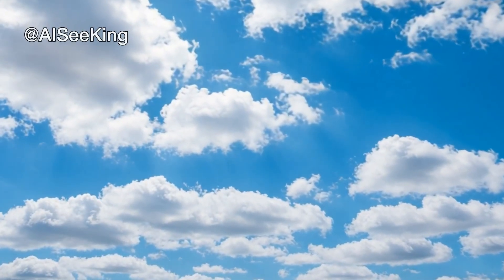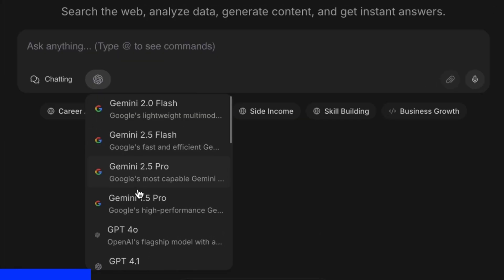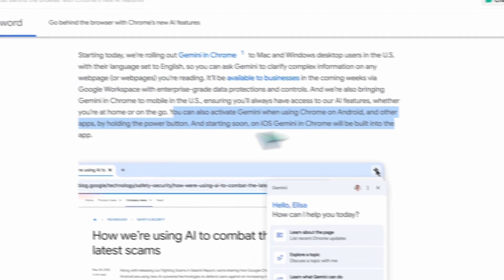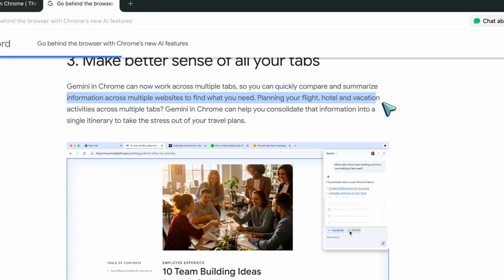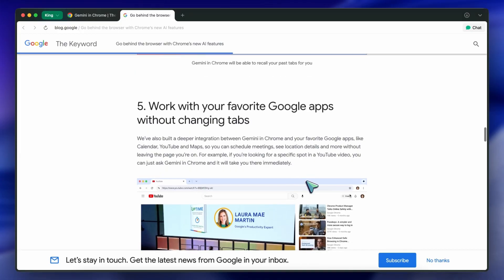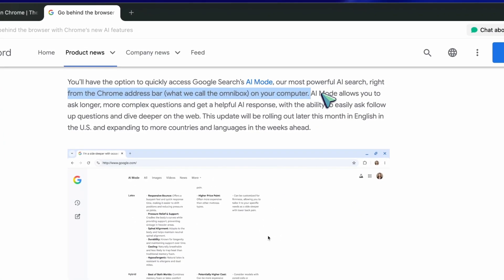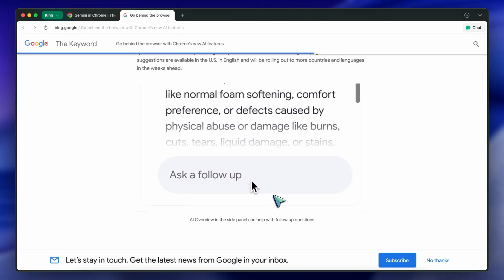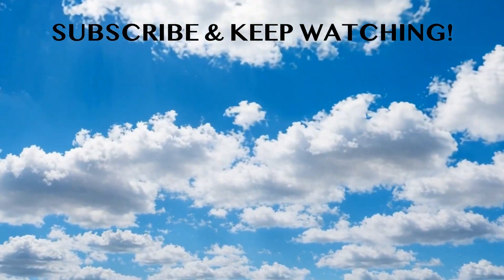Google Chrome 2.0: Chrome just got new AI Agentic Features & IT'S AWESOME!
In this video, I'll be telling you about the new AI Agentic features that has been introduced in Google Chrome's latest updates.